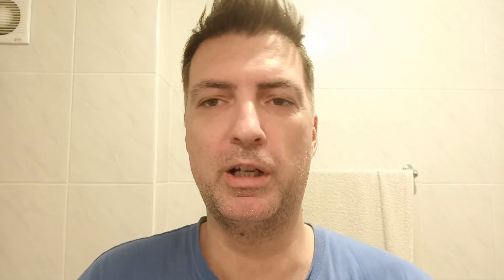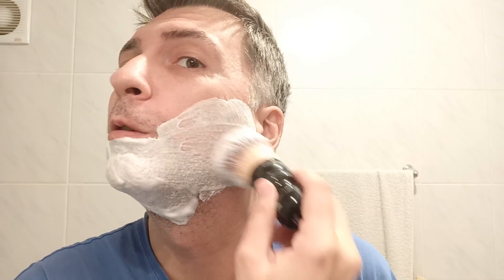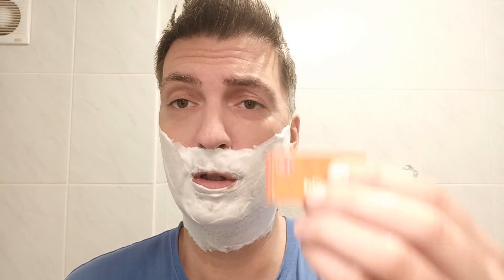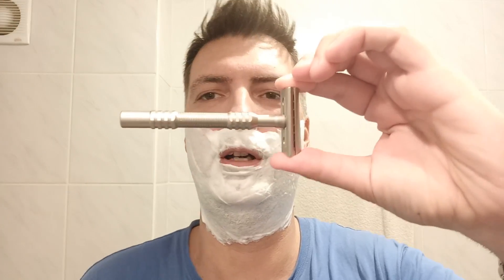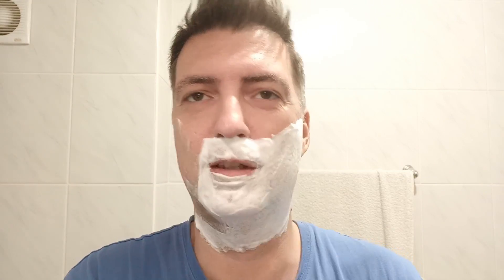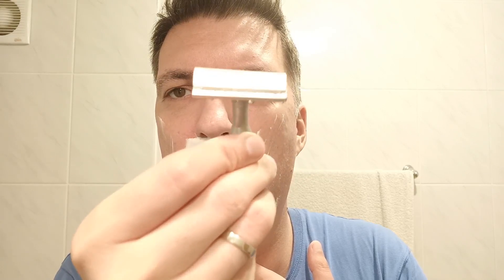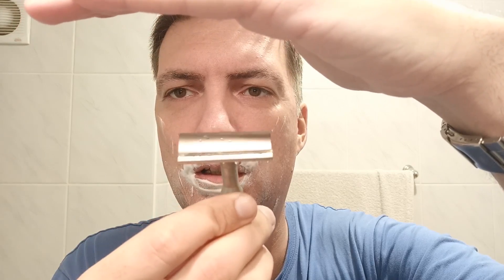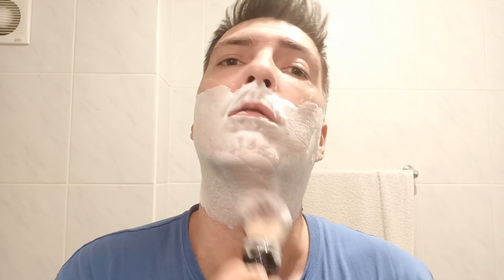Pearl semi slant razor, Willy's blades, Yaqi Black Marble, Proraso white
If you are however interested in learning more about Pearl Shaving, feel free to look at their official web-site: